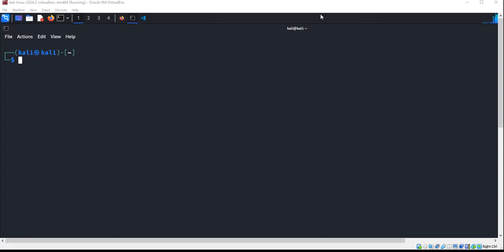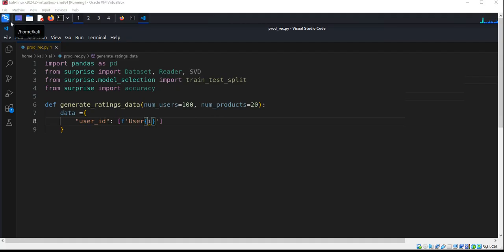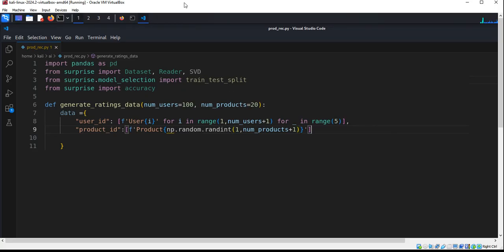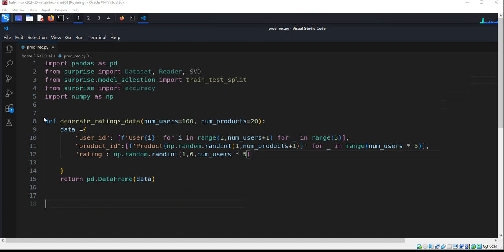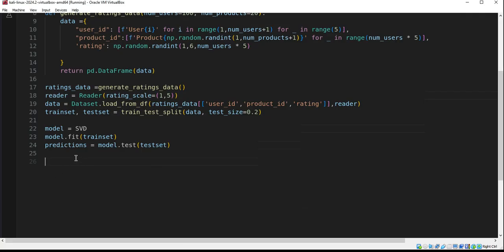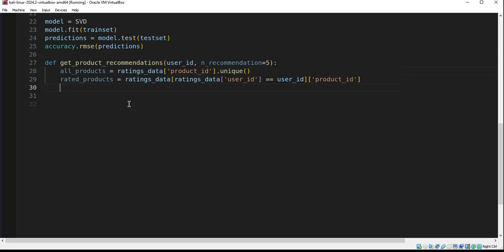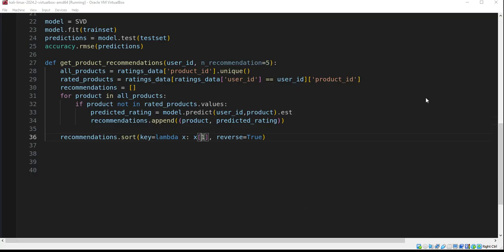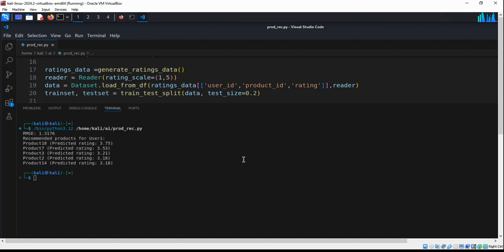AI Based Product Recommendation System In Python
Creating an AI-driven product recommendation system in Python.